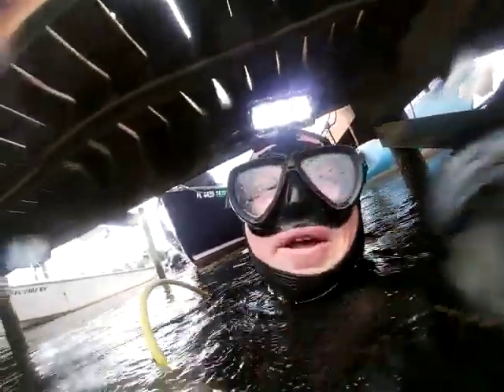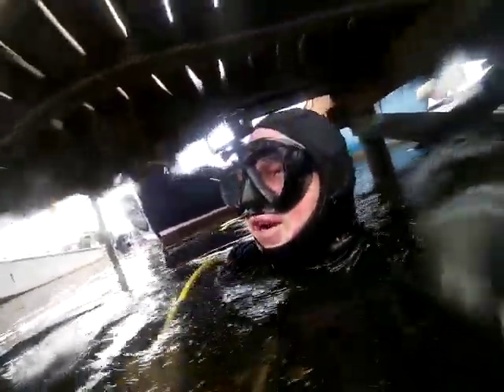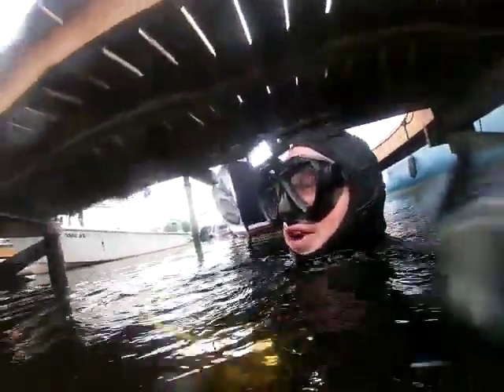5 22 23 Frayed Knot BEF VID